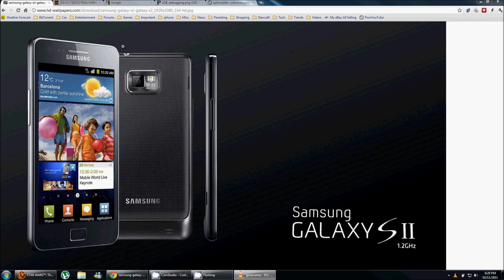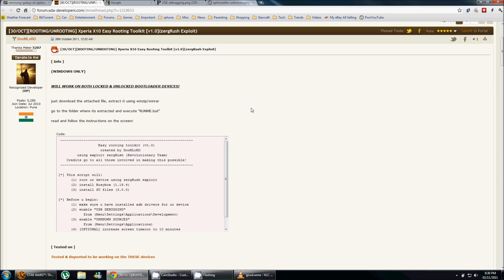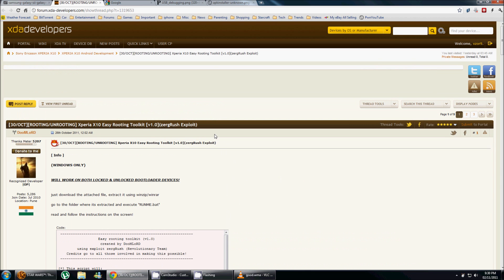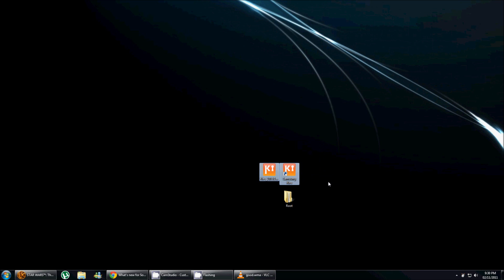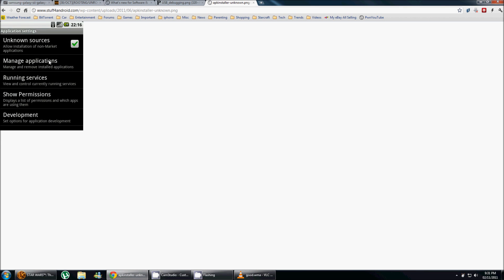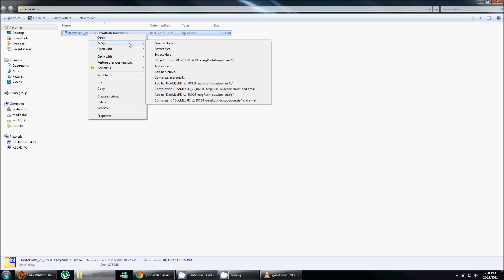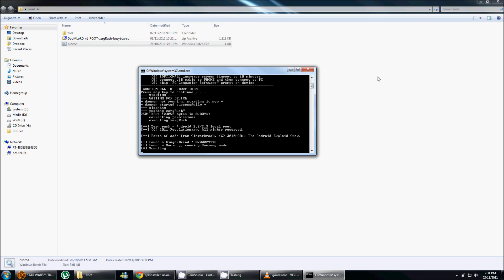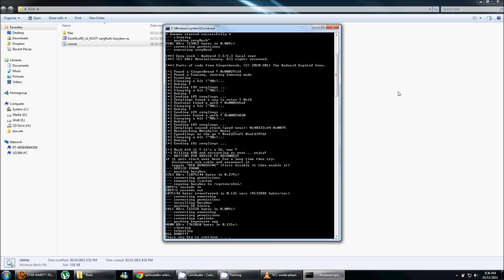Samsung Galaxy S2 - how to root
Quick and easy way to root your Samsung Galaxy S2 phone.